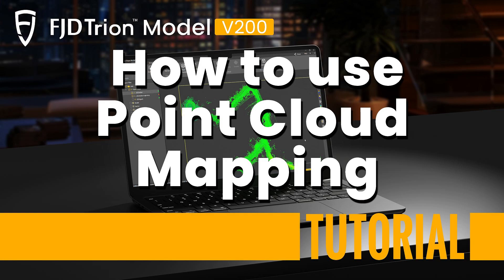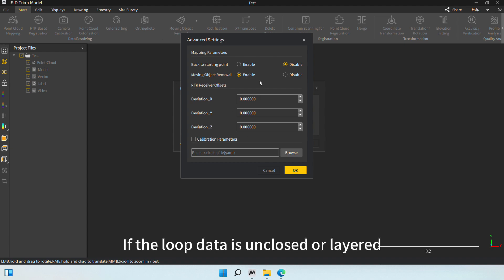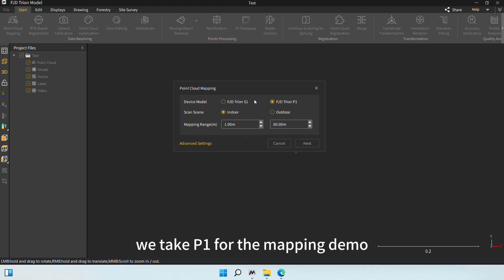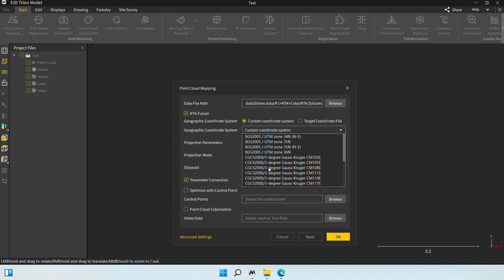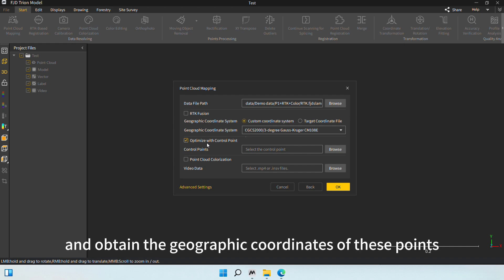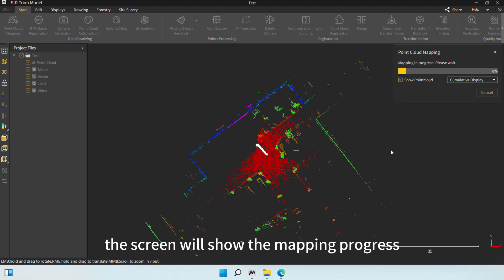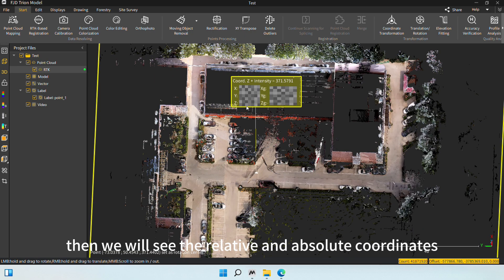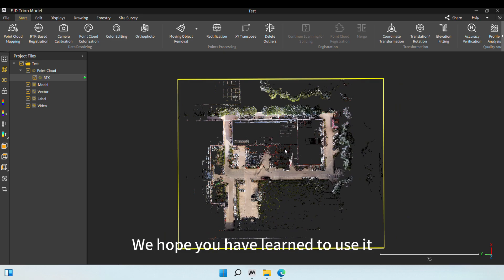FJD Trion Model V200 How to use Point Cloud Mapping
0:05-0:14 Create a new project
0:15-0:36 Equipment and scene settings
0:37-1:20 Advanced settings
1:58-3:26 Mapping page settings
3:27-3:40 Mapping process
3:41-3:59 Rendering mode
4:00-4:59 RTK and color rendering functions added